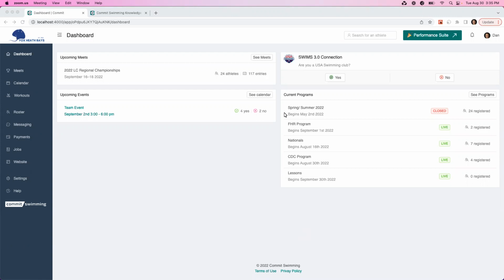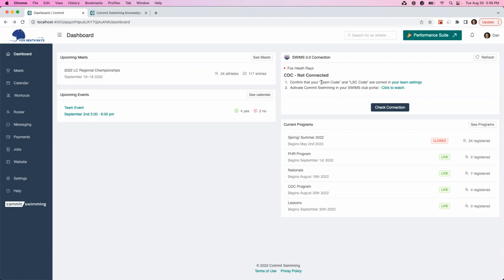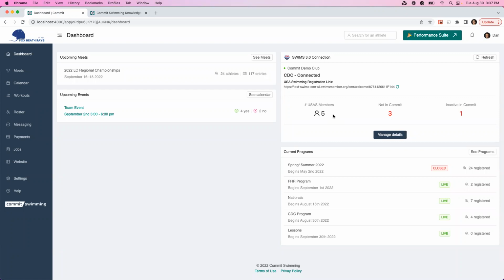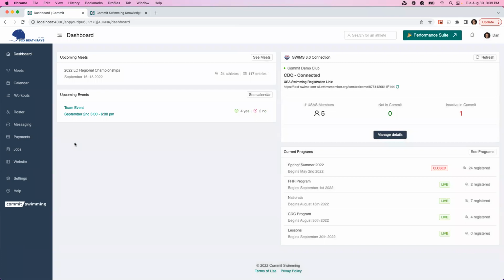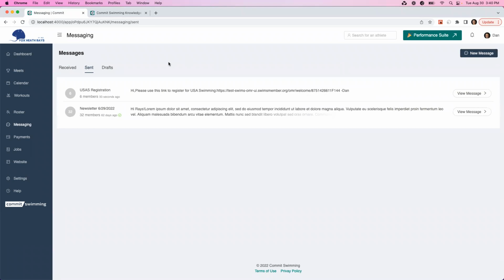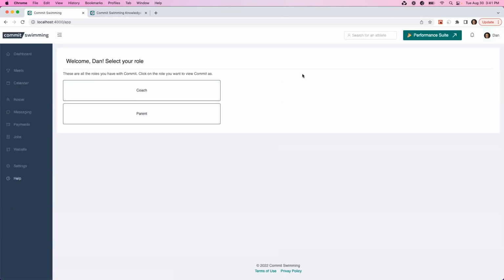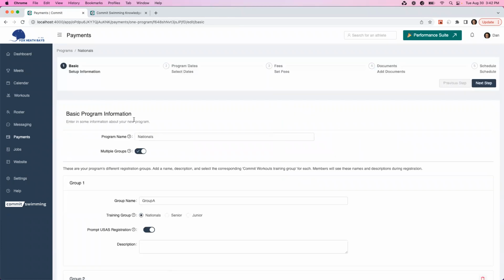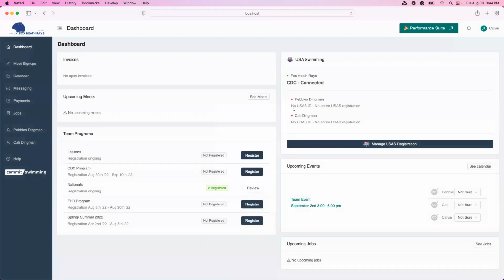Commit Swimming Online Member Registration Demonstration